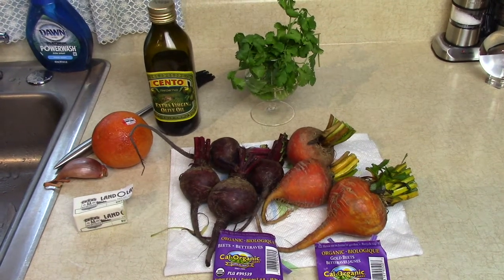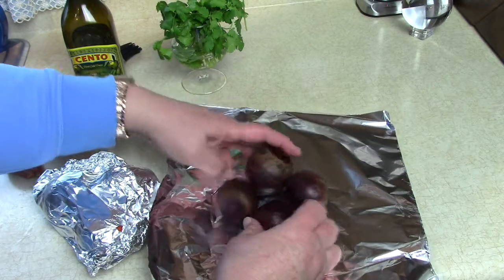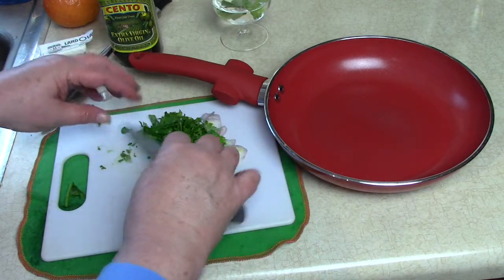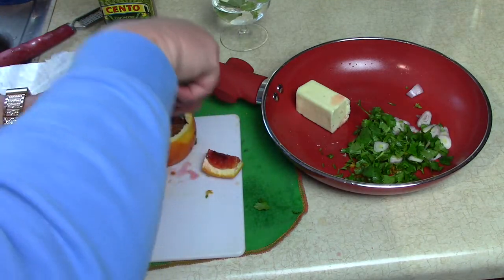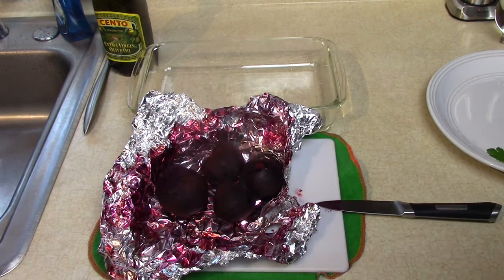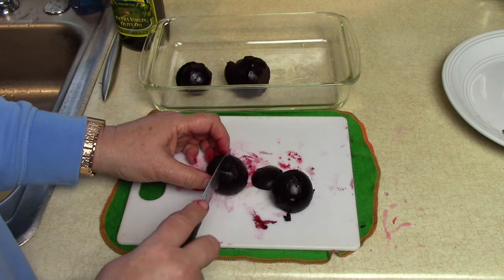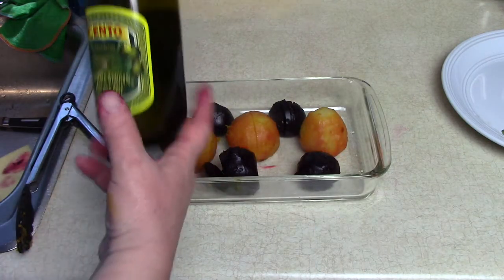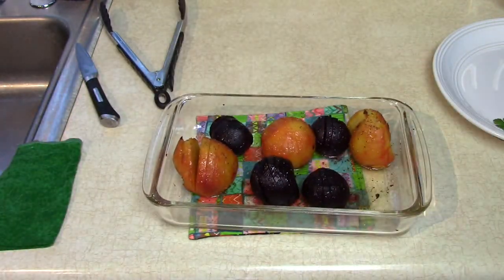Hasselback golden beets and red beets, with Orange Butter - Roasted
Enjoy the roasted veggie flavors of golden beets and red beets that have been sliced hasselback-style  and that are drizzled with shallots, parsley and orange browned butter.  Garnish with a heart-shaped blood orange.   I wish I could describe how delicious this vegetarian dish is!